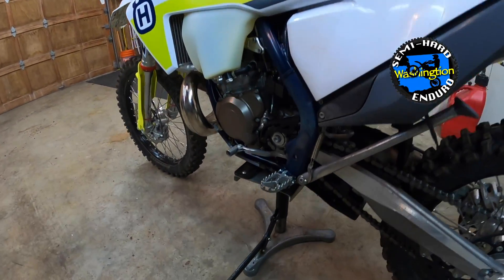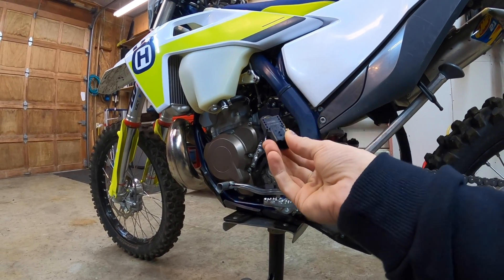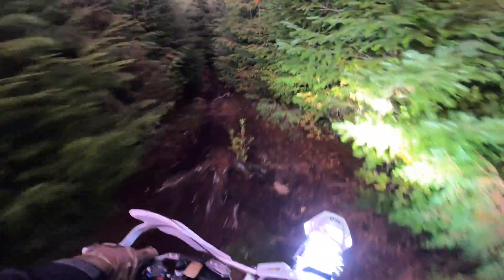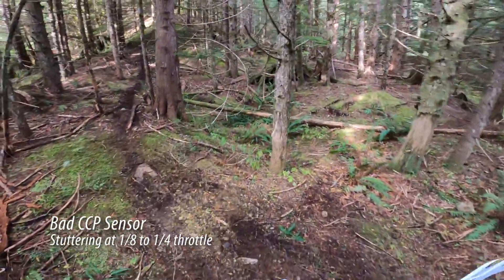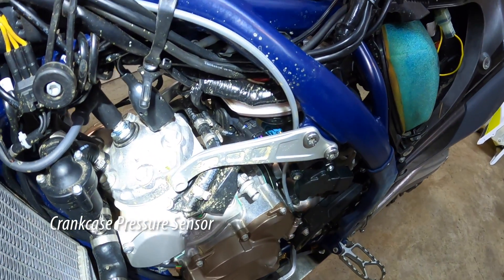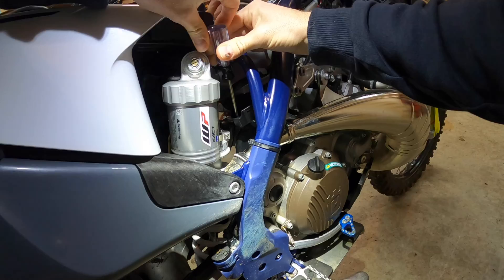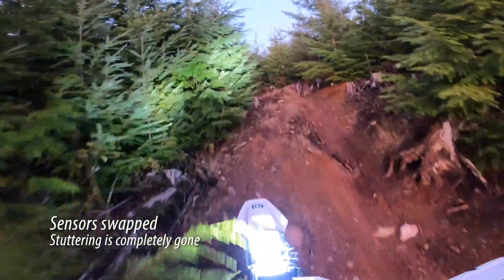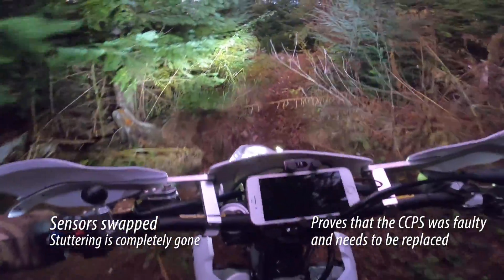HOW TO Diagnose KTM TPI Crankcase Pressure Sensor Issues (Faulty CCPS on KTM/Husky TPI Bikes)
There is a growing number of TPI two-strokes that are having issues with how they run in the lower-RPM, lower-throttle range. It's likely that these issues are caused by a faulty Crankcase Pressure Sensor (KTM Park #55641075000). This issue potentially affects all TPI bikes from 2018 to current, however on the 2020 and 2021 models, there's a super easy test you can do in less than 15 minutes to determine if you have a faulty CCPS.